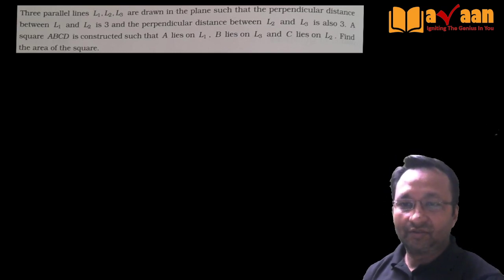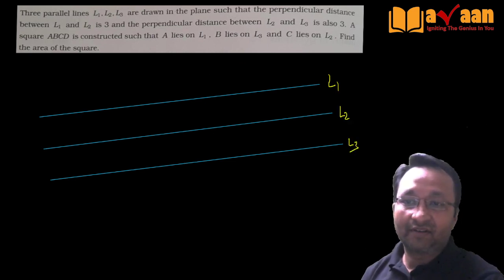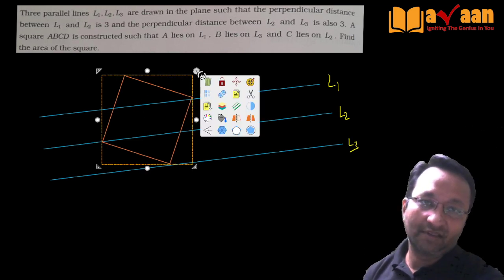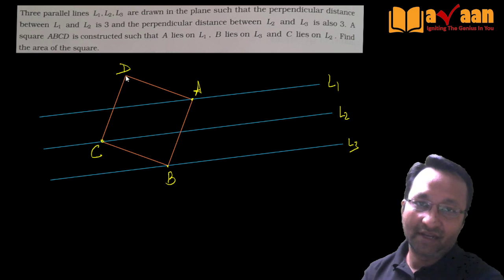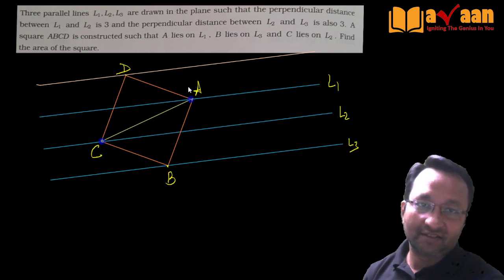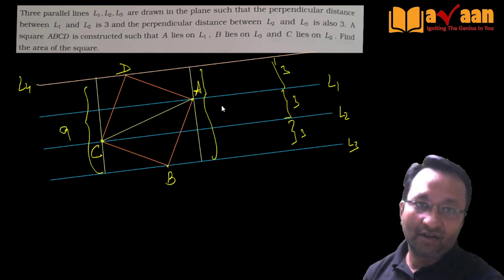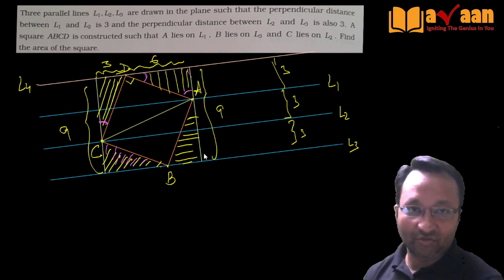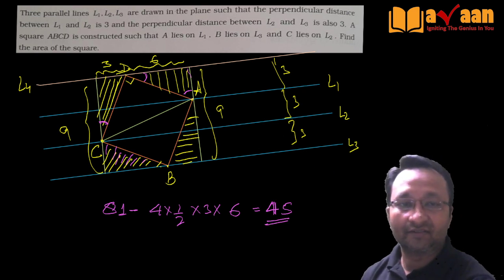IOQM 2022 Que 1 Solution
IOQM 2022 Question 1 Solution

More such videos are to come. If you have any specific queries, do mention them in the comment box.
Download our APPs:
Online Enrollment (use org code KXWRR)
ANDROID